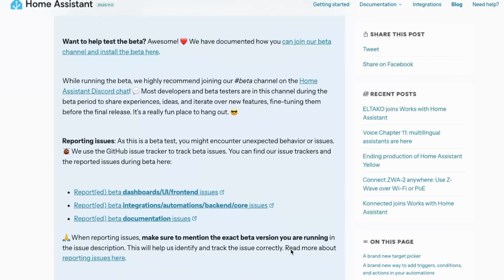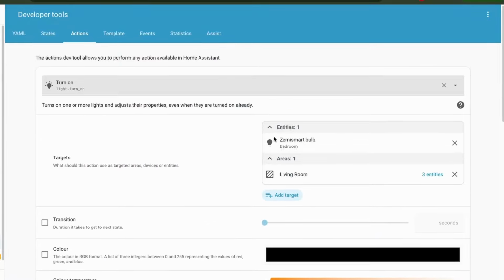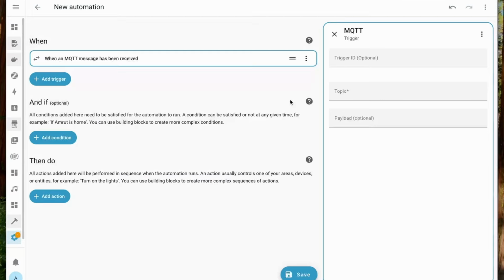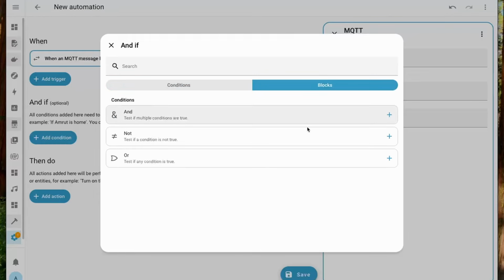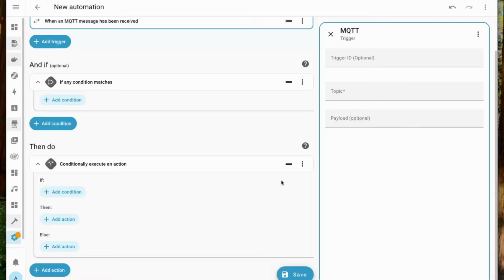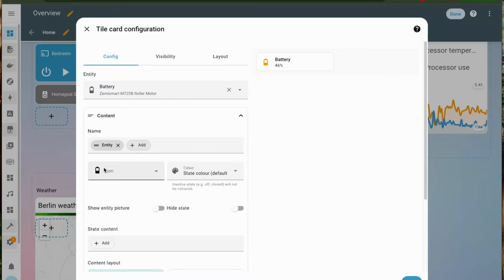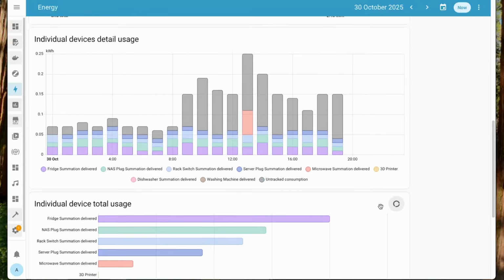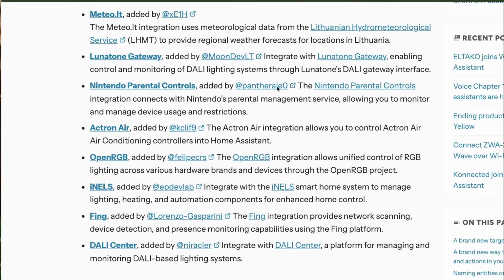What's NEW In Home Assistant 2025.11 November Release🚀| New Automation Window, Target Picker & More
Lets look at the Home Assistant 2025.11 release updates.

▬▬▬▬ Smart Home IoT Boards to Buy ▬▬▬▬
• ESP32 WROOM

– Amazon India 🇮🇳
– Amazon Germany 🇩🇪
– Amazon US 🇺🇸
– Amazon UK 🇬🇧

• Razer Microphone
– Amazon India 🇮🇳
– Amazon Germany 🇩🇪
– Amazon US 🇺🇸
– Amazon UK 🇬🇧